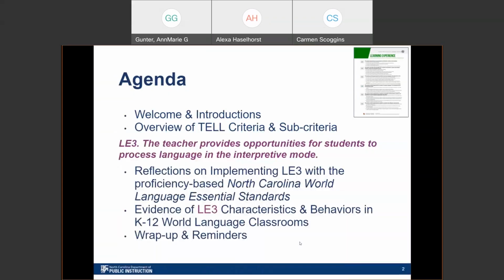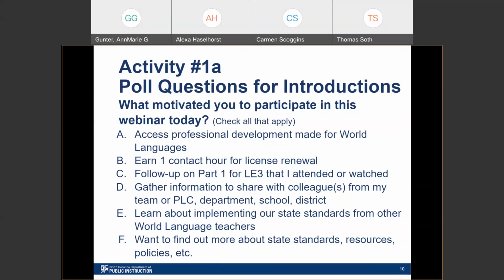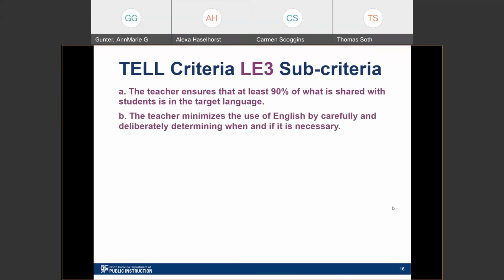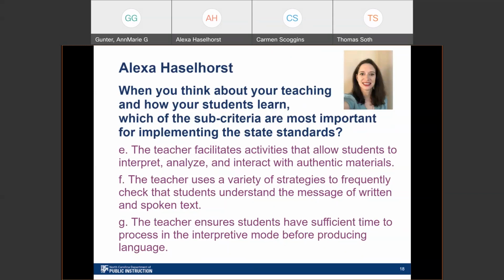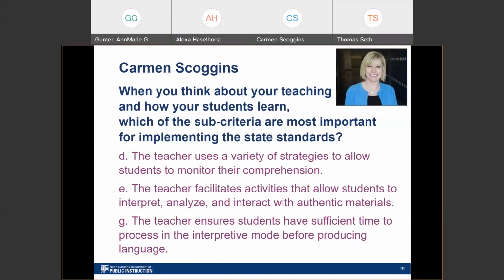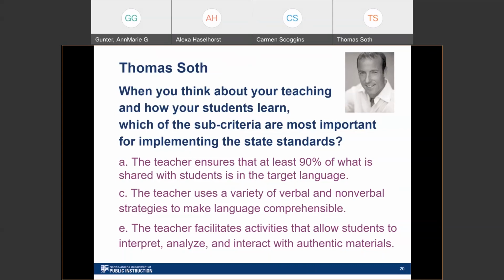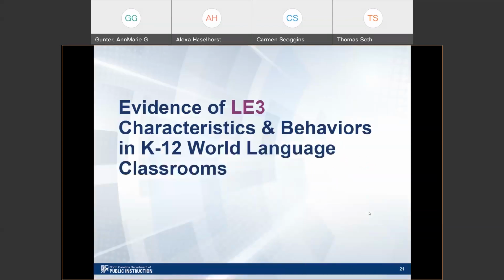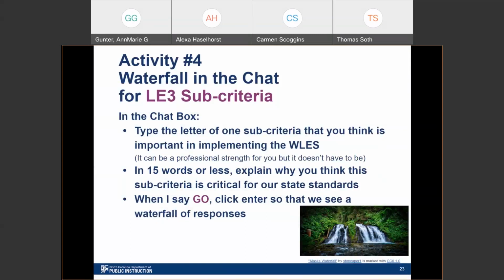World Language Webinar with TELL Criteria LE3 - Part 2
The 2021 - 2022 World Language Webinar Series is focused on pedagogical best practices and draws on the Teacher Effectiveness for Language Learning (TELL) Framework. This 1-hour broadcast featured TELL criteria LE3 (The teacher provides opportunities for students to process language in the interpretive mode.) from the Learning Experience Domain and a discussion about how teachers can use the TELL criteria and its sub-criteria to reflect on how effectively they are implementing the proficiency-based North Carolina World Language Essential Standards. The guest speakers were World Language Teachers of the Year: Alexa Haselhorst (French teacher with NC Virtual), Carmen Scoggins (Spanish teacher at Watauga High School), and Thomas Soth (Spanish teacher at Chapel Hill High School). They shared about the strategies they use in their classrooms to show how specific TELL criteria characteristics and behaviors support students learning language.